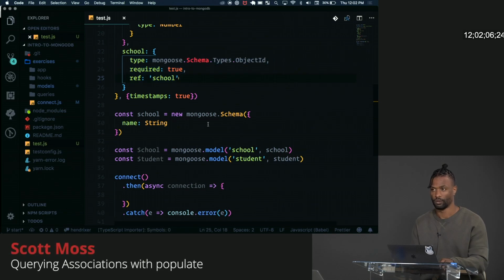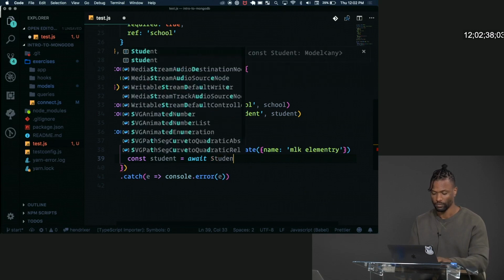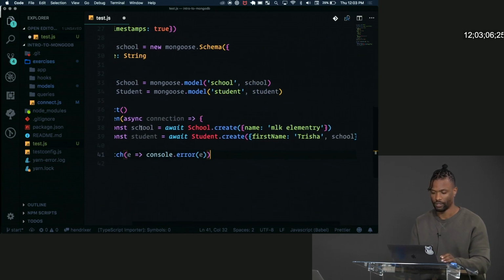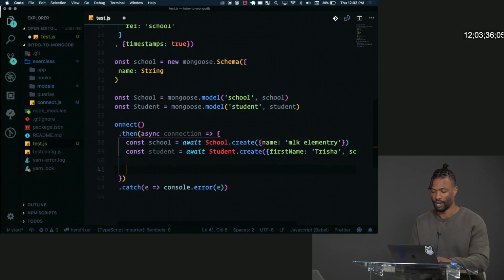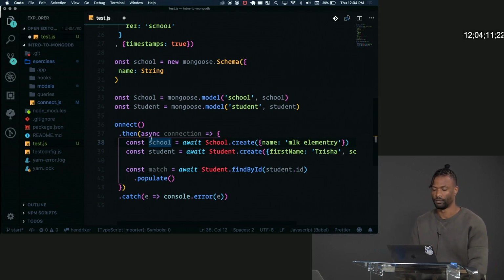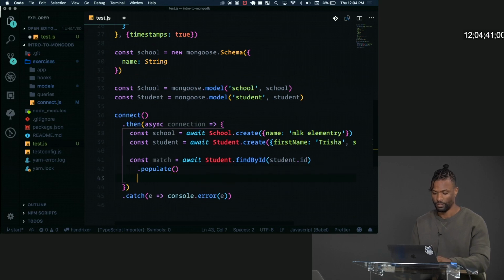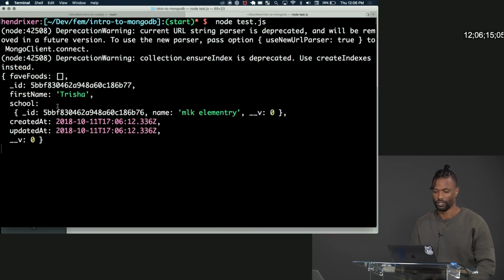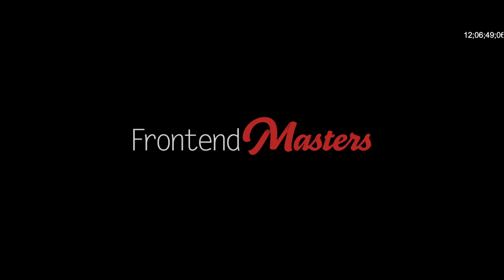14 Querying Associations with populate | Introduction to MongoDB | Frontend Masters